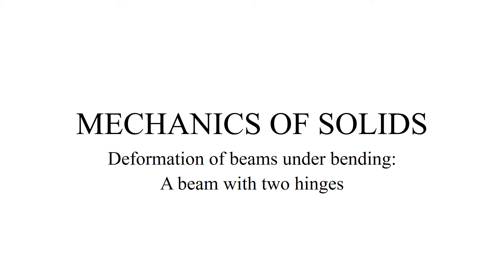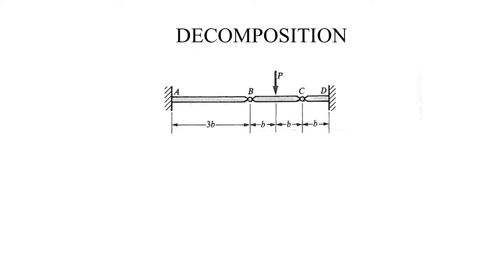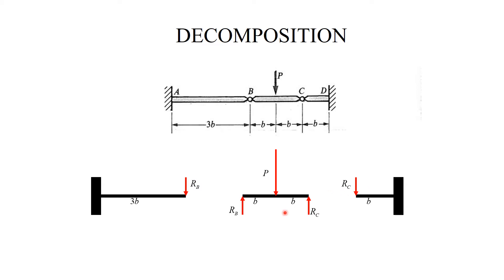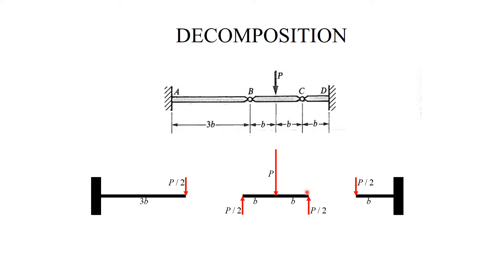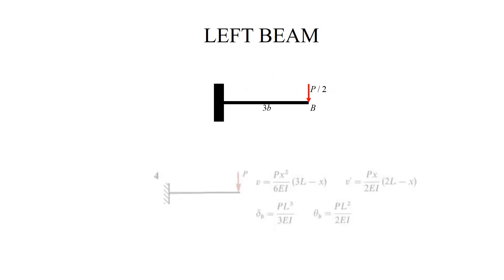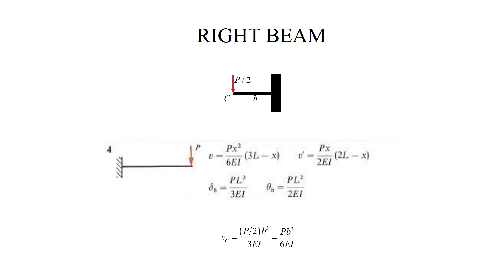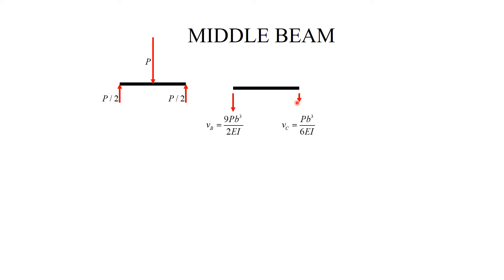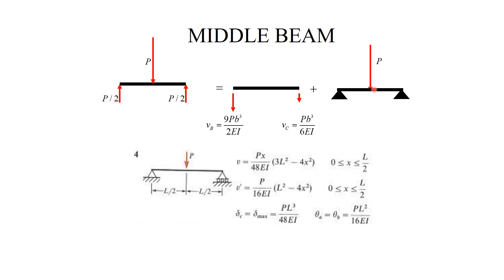A beam with two hinges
The purpose of this video how to use superposition for analyzing beams with hinges.